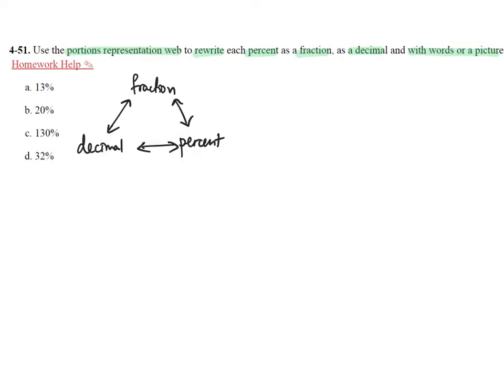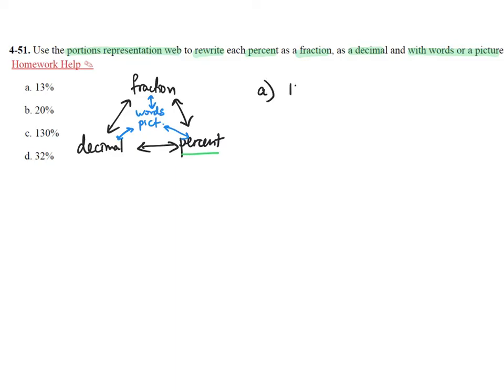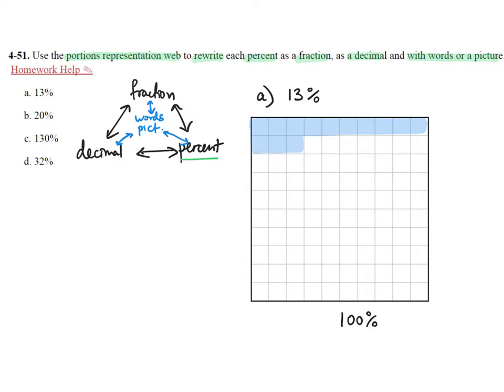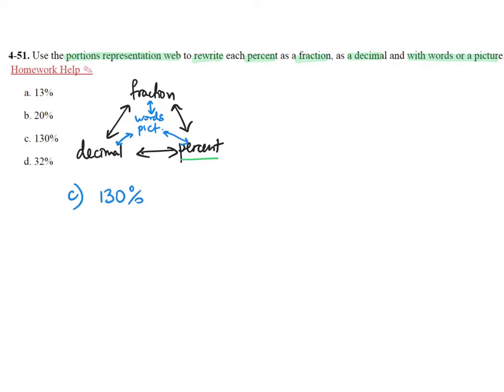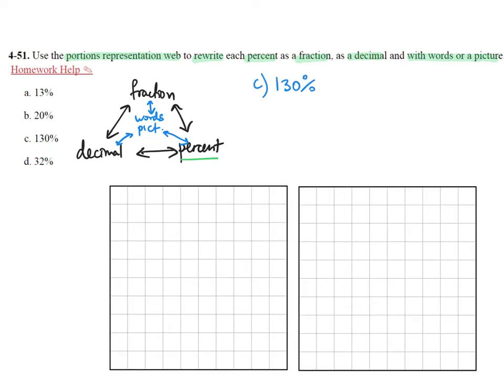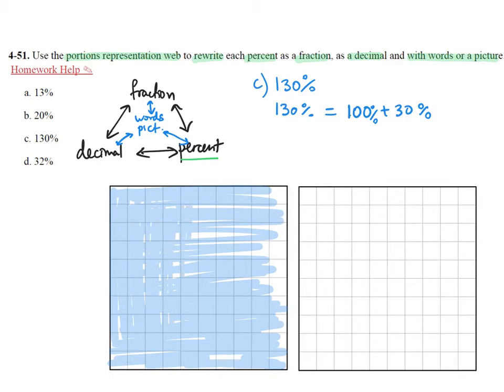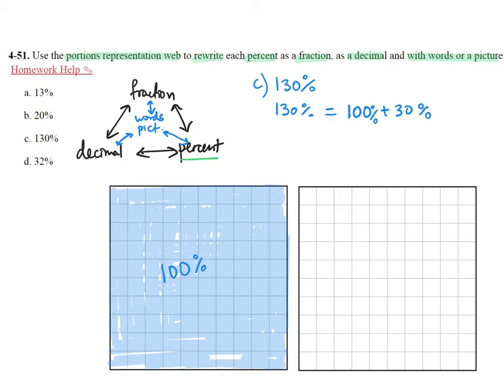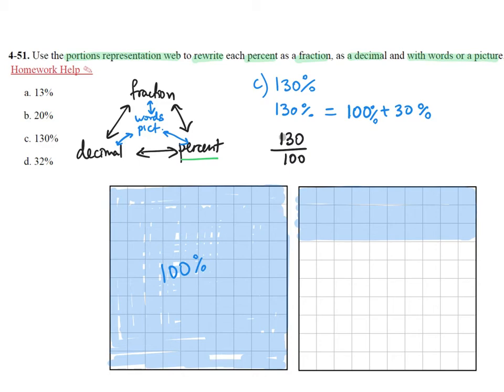4-51 CC1 CPM - Web Portion Representation - Fraction, Percent, Decimal